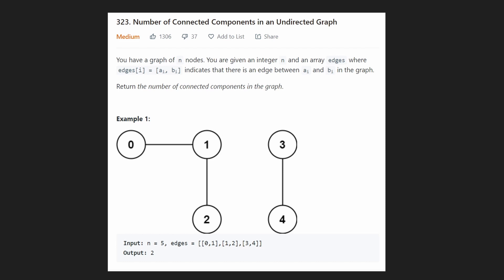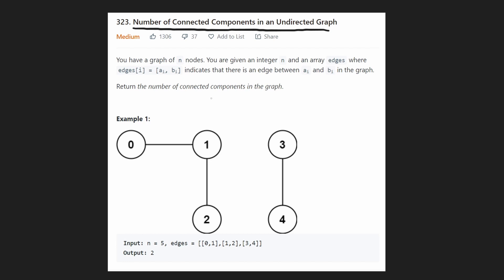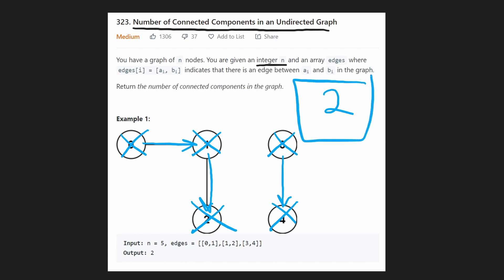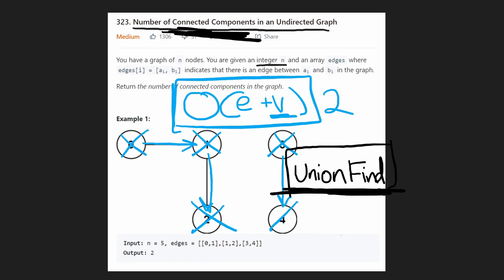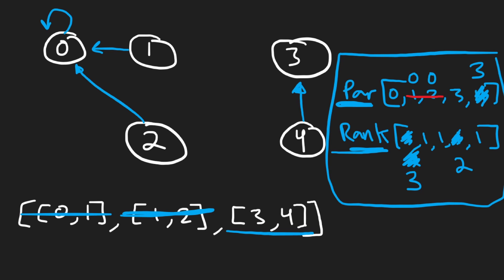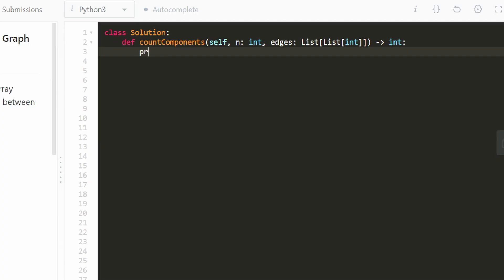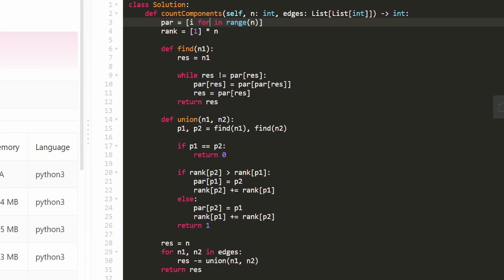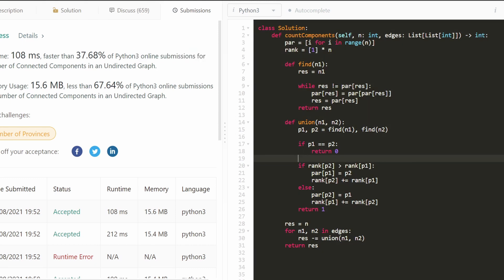Number of Connected Components in an Undirected Graph - Union Find - Leetcode 323 - Python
0:00 - Read the problem
4:36 - Drawing Explanation
11:00 - Coding Explanation